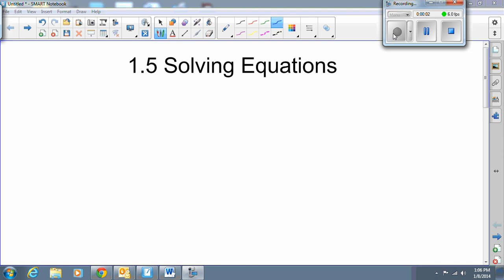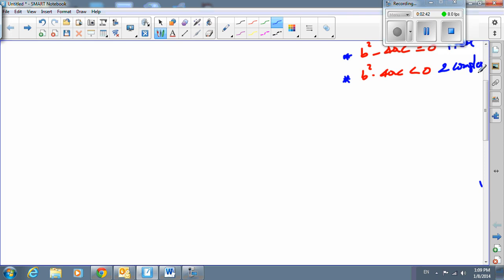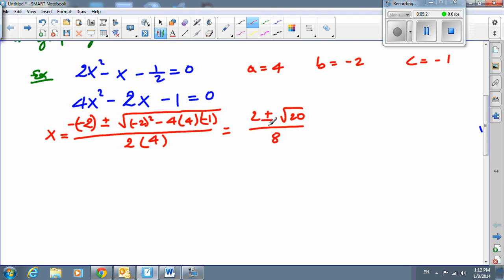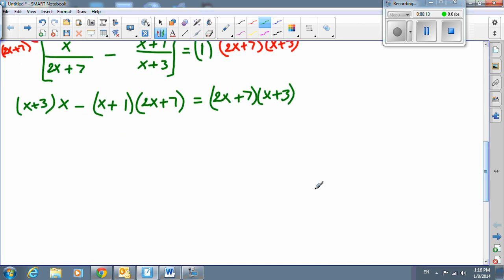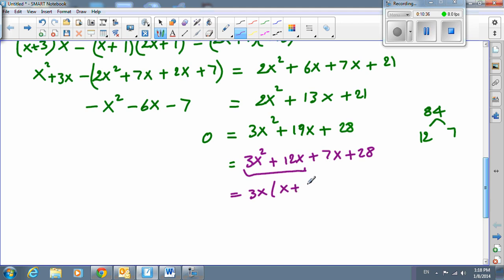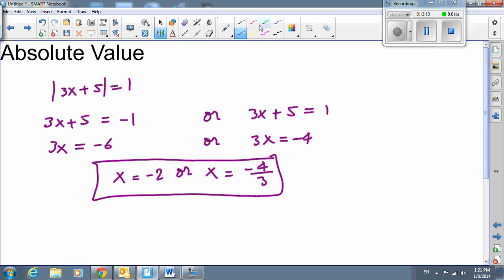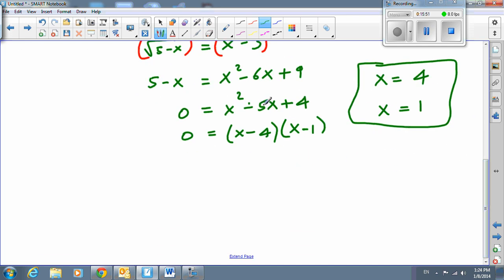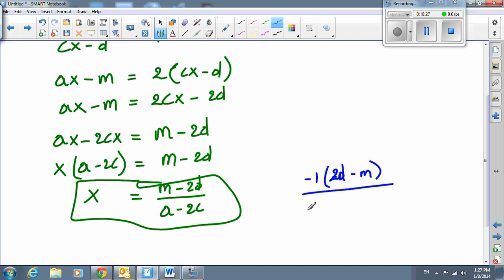1 5 Solving equations